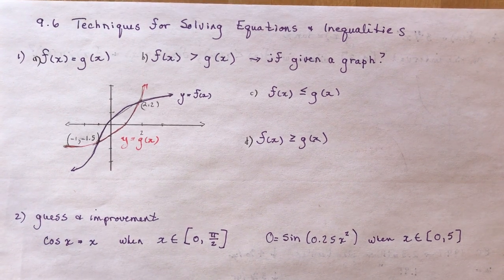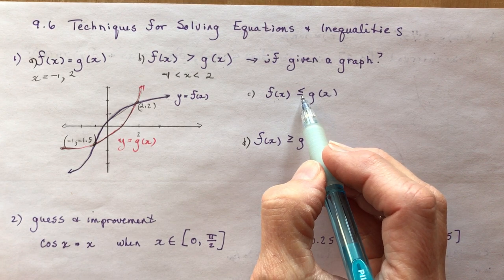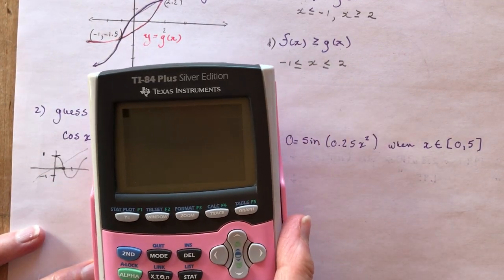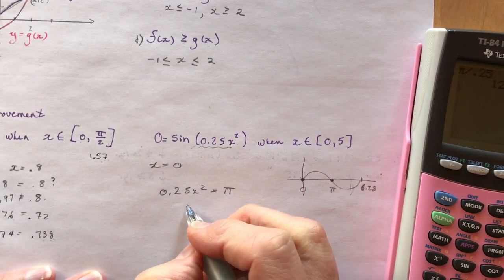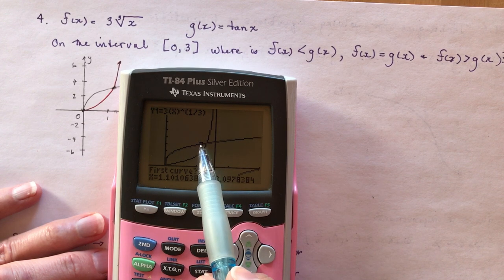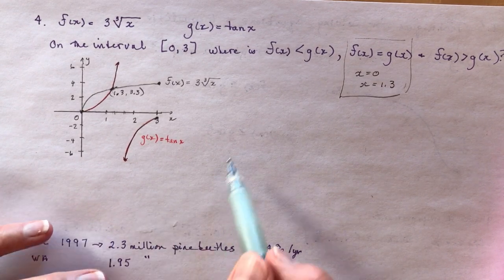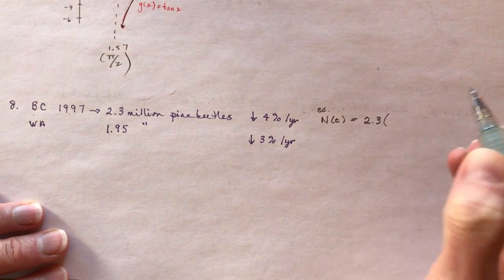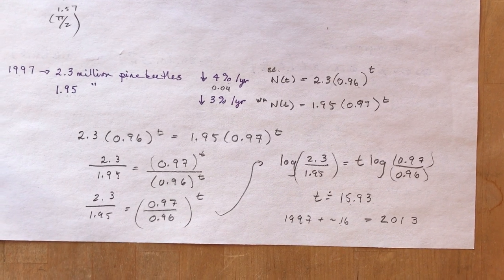Advanced Functions 9.6 Techniques for Solving Equations and Inequalities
A look at some of the textbook solutions for solving using graphs, guess and improvement (that's EDUCATED guessing!) , intervals of inequalities and word problems.
If you're eager to do some exam practice I have uploaded a practice exam and review to my PB wiki site.